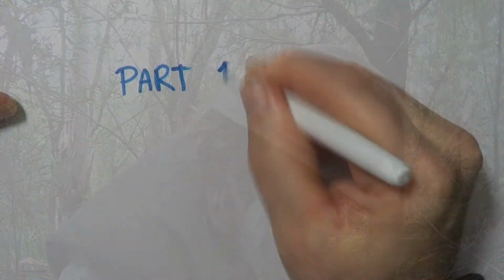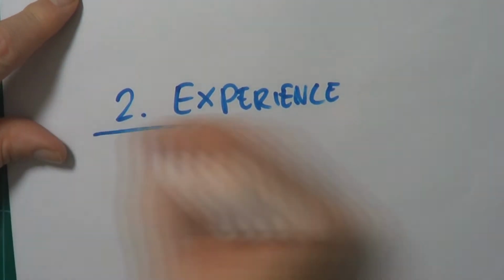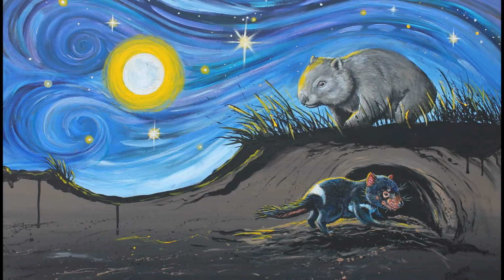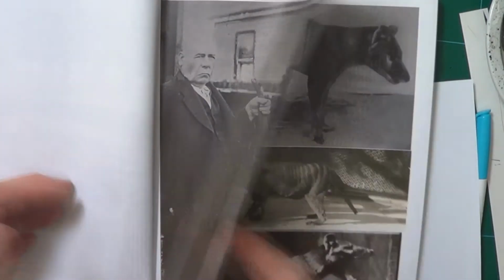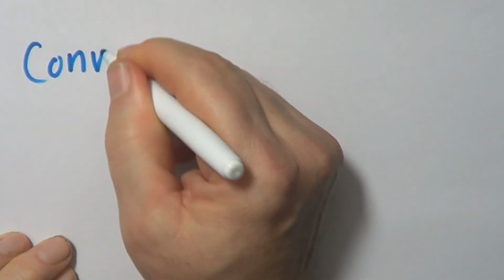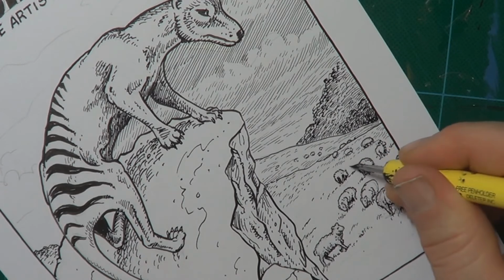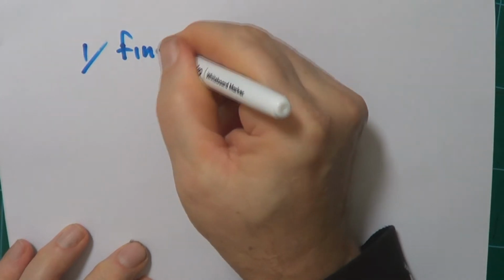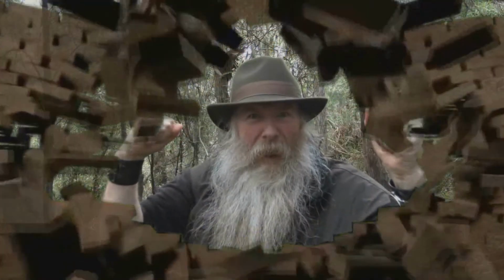HOW TO USE PHOTOS WITHOUT BREAKING COPYRIGHT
In this video we talk about how to draw from reference without infringing on another artist's IP and in the process creating something original.